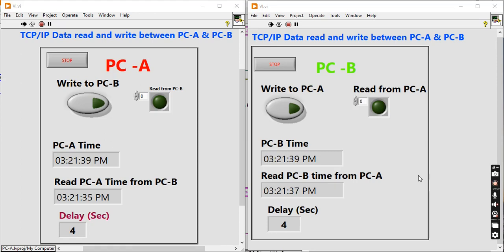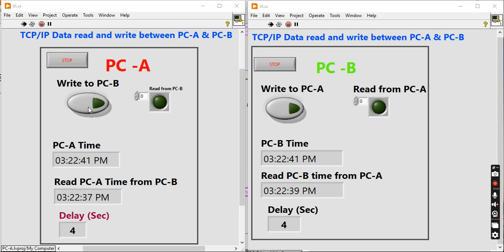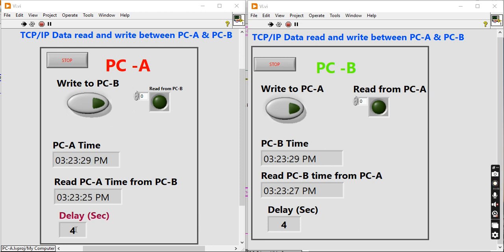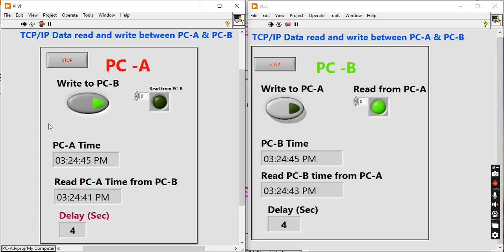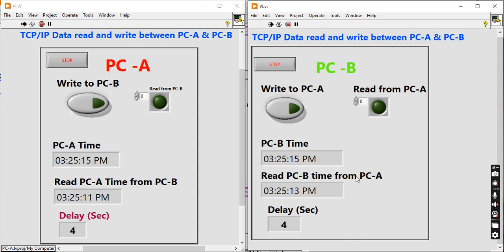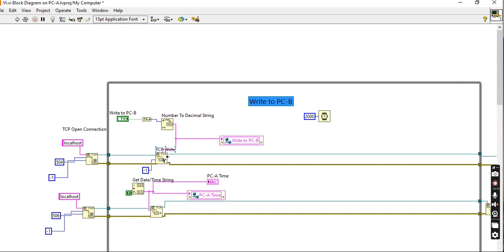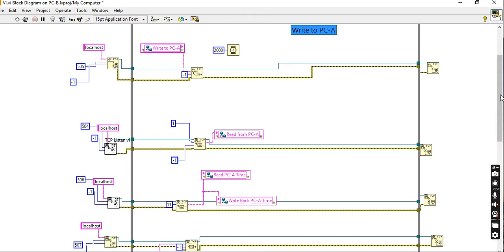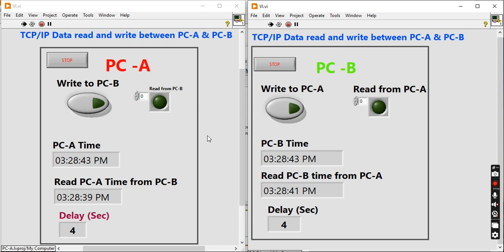TCP / IP Communication in LabVIEW | Send & Receive data over TCP/IP in LabVIEW | Server & Client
Hello Friends,
In this video, I am going to show you how to send data via TCP/IP on LAN network between two PC.

--- How to use TDMS Write VI in LabVIEW | How to save data in multiple groups & Channel in TDMS format